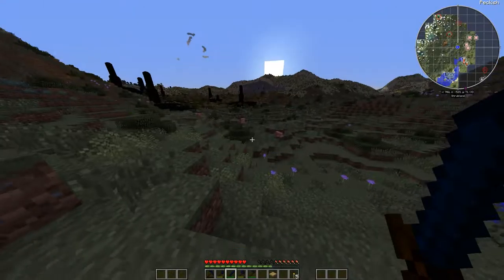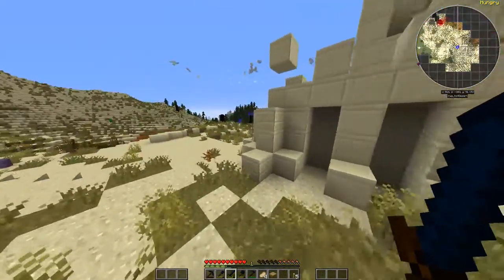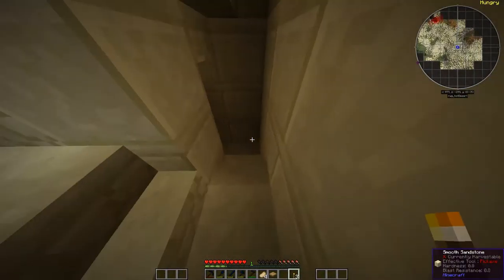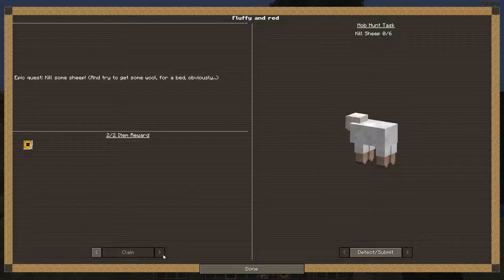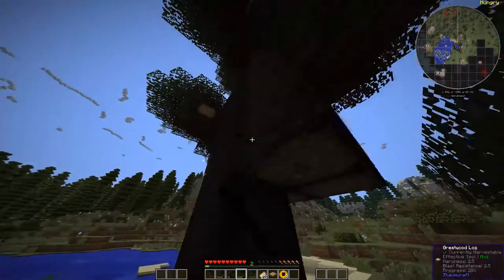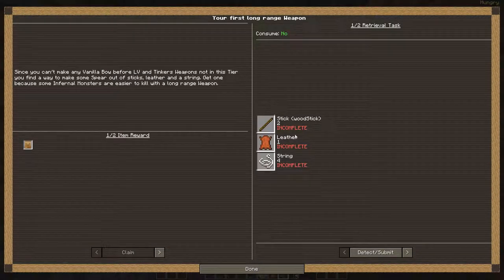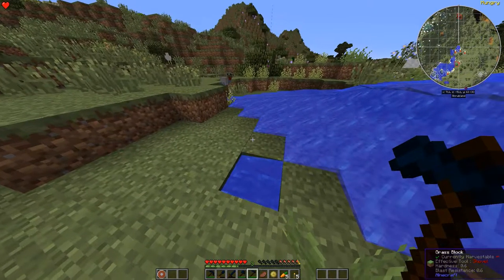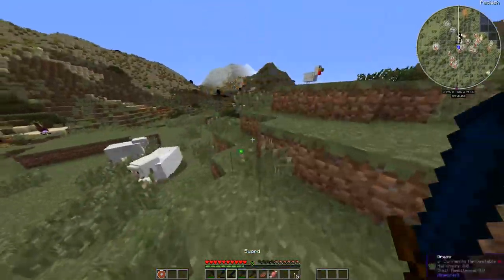[Minecraft] [GT New Horizons] Episode 003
sorry about the out-of-sync. this is an industry wide problem with premier. I have updated my recording software so i hope in the future it will be in sync. The problem is that earlier versions recorded only in variable frame rate but the newest version allows constant frame rate.